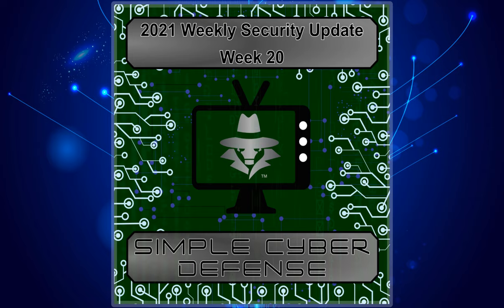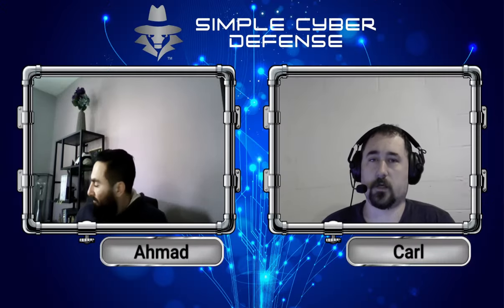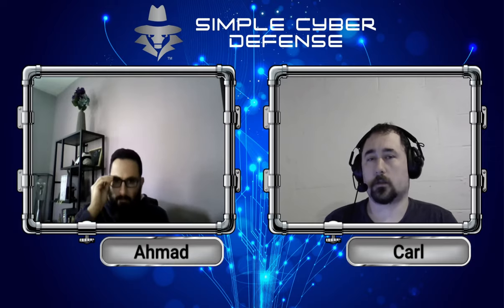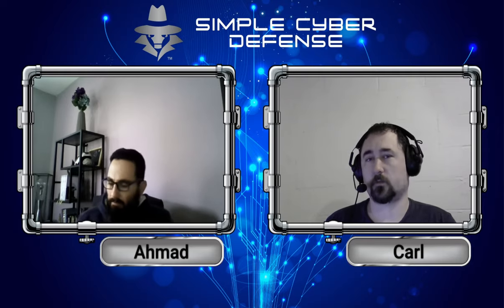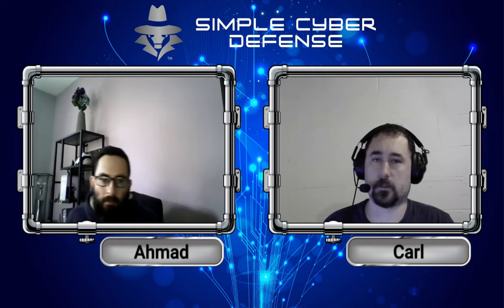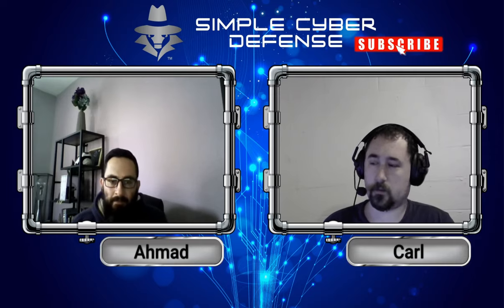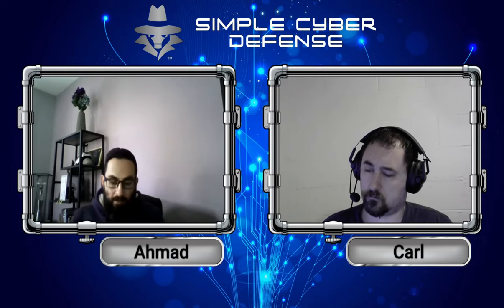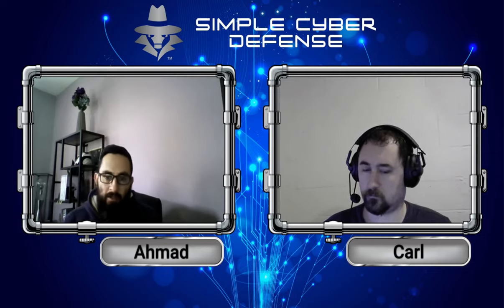How to safely travel with personal data!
Simple Cyber Defense Security Updates Week 20

In this episode we will discuss the risk and best practices to traveling with personal data.